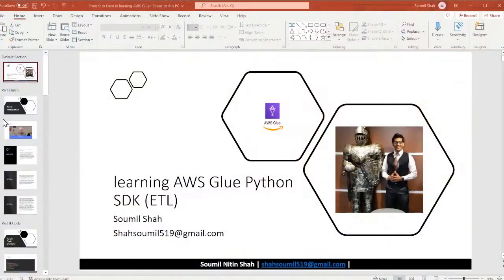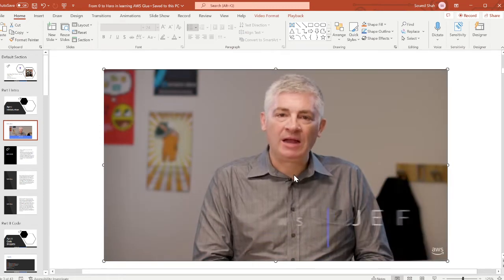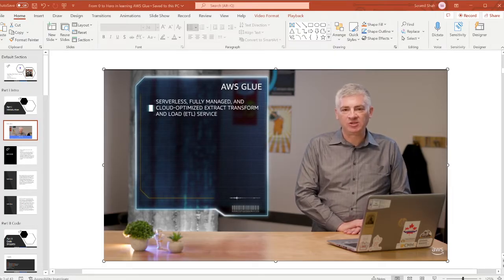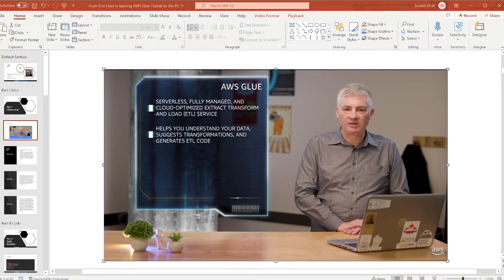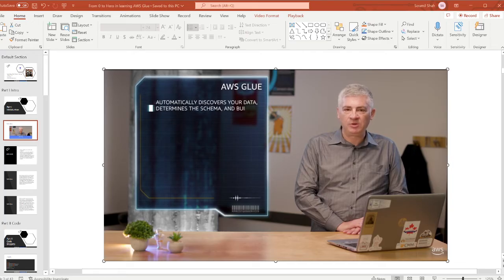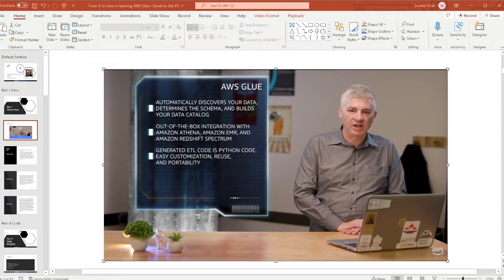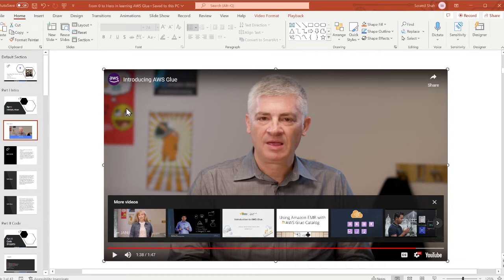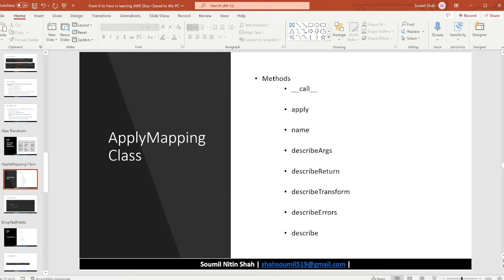AWS Glue and Python (Pyspark) for Beginners: The Ultimate Guide - Part 1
All Exercise Files and other parts and resources are on GitHub

Step by Step Guide How to Move Data with CDC from Datalake S3 to AWS Aurora Postgres Using Glue

How to Move Data from DynamoDB to Data lake S3 | Hands on Lab| Glue |Serverless Framework| Lab 23

Step by Step guide How to Move data from DynamoDB to Aurora Postgres SQL with AWS Glue ETL